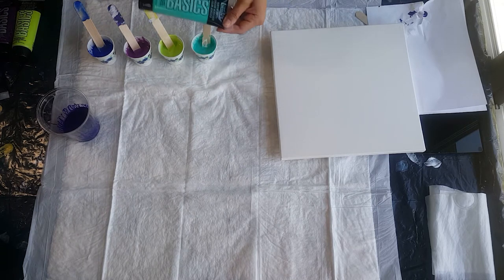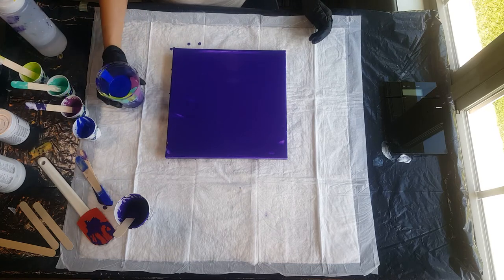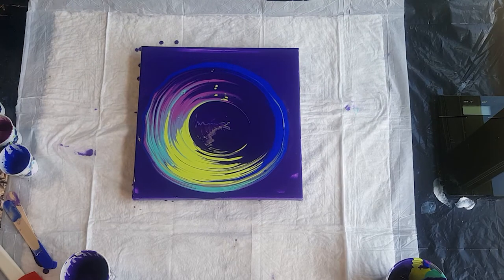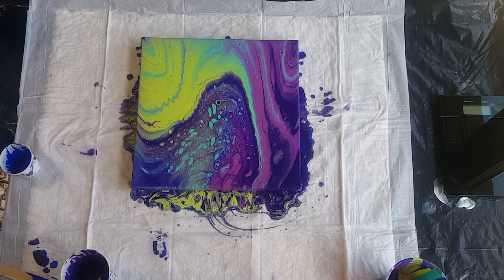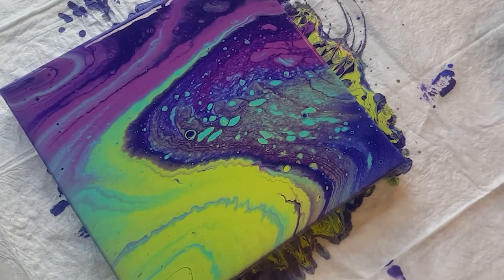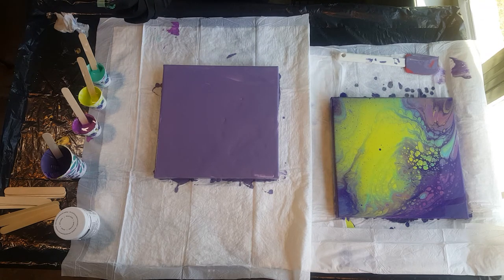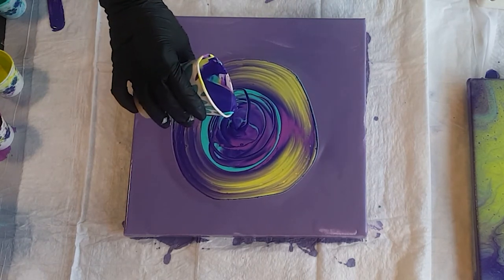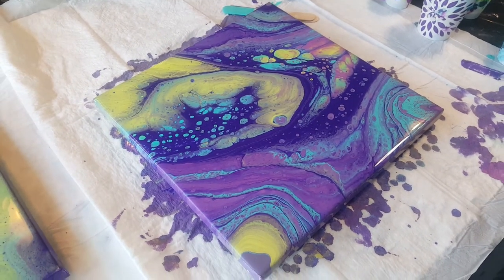(028Y) Acrylic Dirty Straight Pour DecoArt Satin Enamel & Thin Paints X3Timelapse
Straight Pour with Deco Art Satin Enamels and Liquitex paints and pouring medium. Bright Aqua Green, Brilliant Yellow-Green, Prism Violet, Dioxazine Purple. Also, Amsterdam Ultramarine Blue.

Hello Guys,  I show a new filming set up with better lighting to bring you better videos.